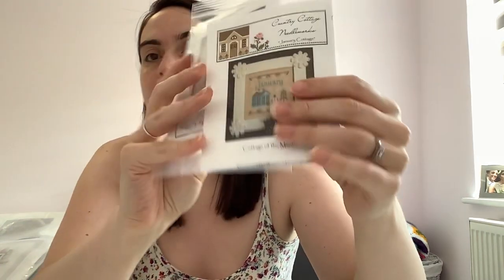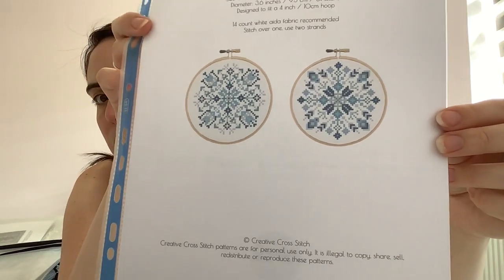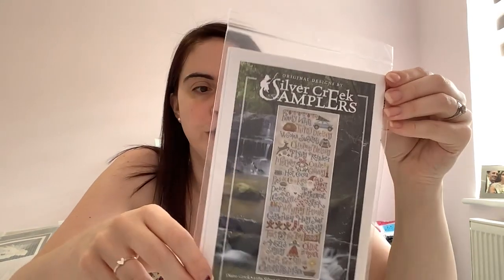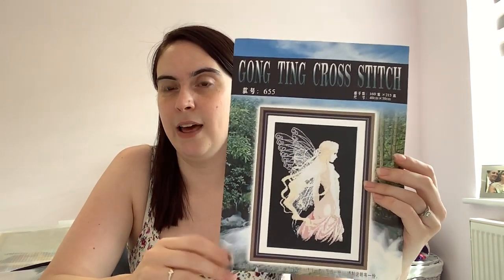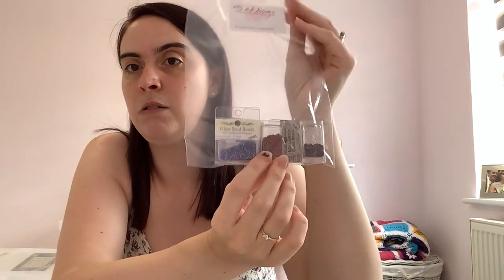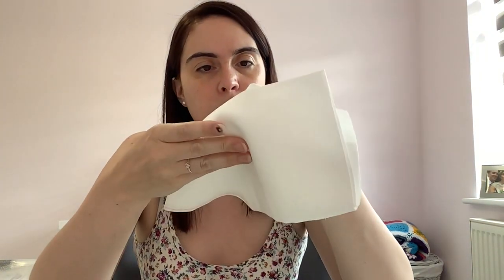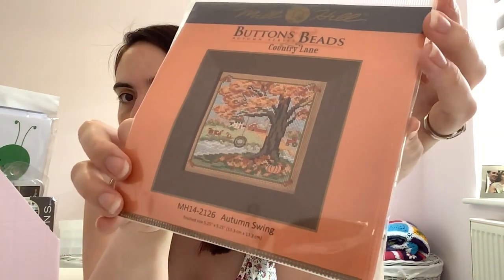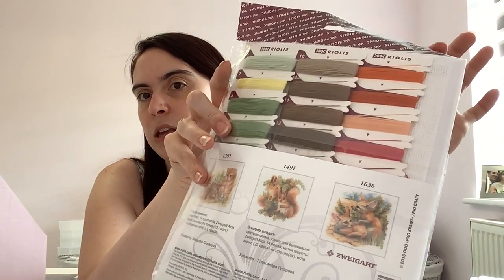Flosstube Extra - Kit Parade 2022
A kit parade!  Join me for a look at all the projects I've kitted up, as well as kits I've bought.

- Pink Fairy by Gong Ting Cross Stitch
- Cross Stitch for the Earth by Emma Congdon
- Autumn in the Village by Stoney Creek
- I Love You, I Know by ElCrossStitch
- Be a Light by Dimensions
- Scenic Lighthouse by Dimensions
- Chickadees in Spring by Dimensions
- Sakura Bridge by Riolis

Flosstubers mentioned:
- Lori @OnceUponAStitch
- Joce @JoceHolm
- Brenda @Handworkmaniac
- Michelle @mommalovesyougb
- Liz @elizabethanncanstitch
- Hayley @stitchingcabin1
- Kelly @KelsStitches